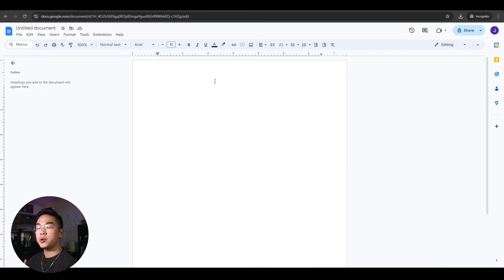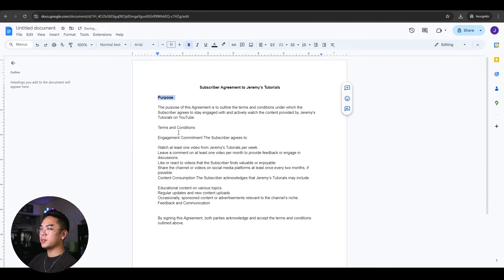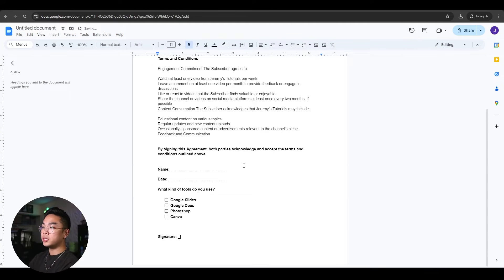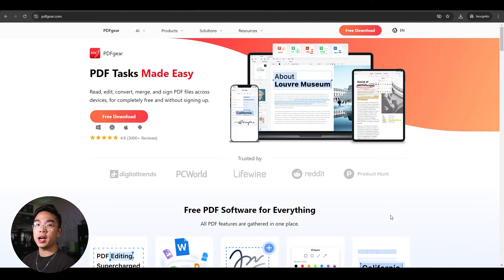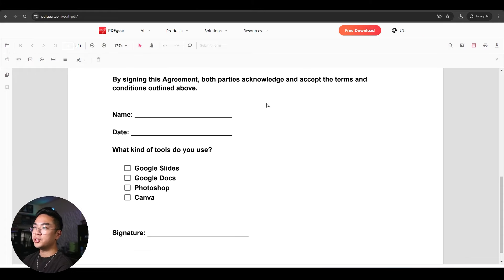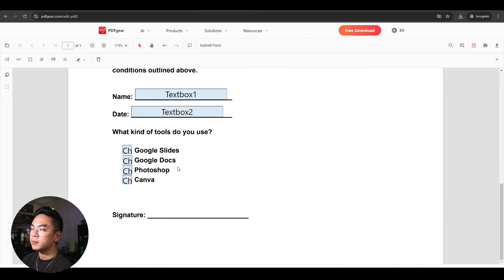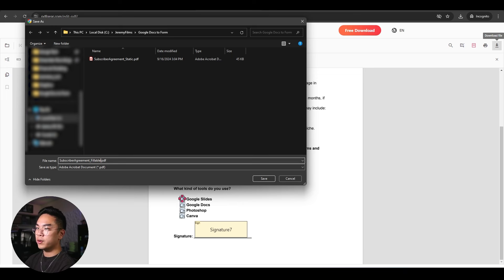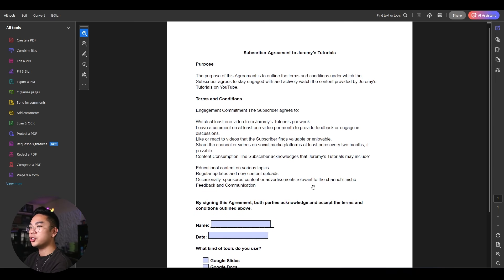How to make PDF Forms (Fillable) Online! FREE & EASY *TUTORIAL*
In today's video, I want to show you guys on how you can make fillable and editable PDF's online for free easily, without downloading or signing up for additional things!
You guys can feel free to use that site as well to create your very own PDF Forms,